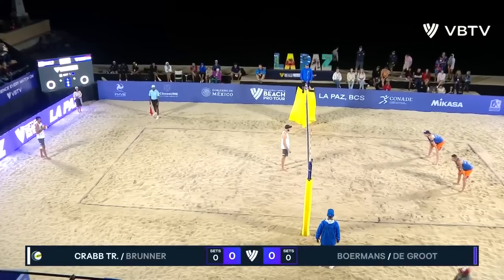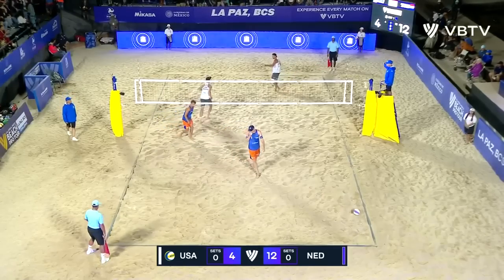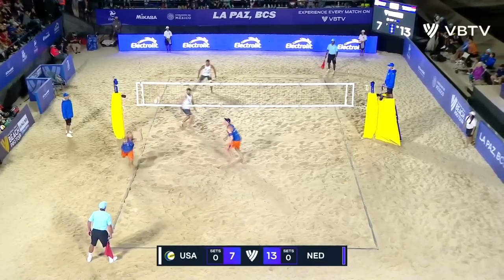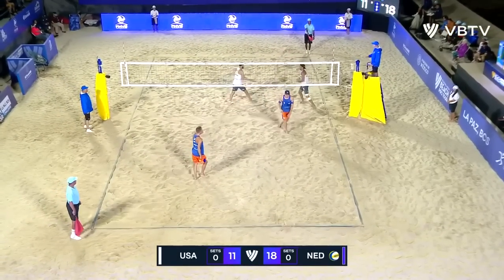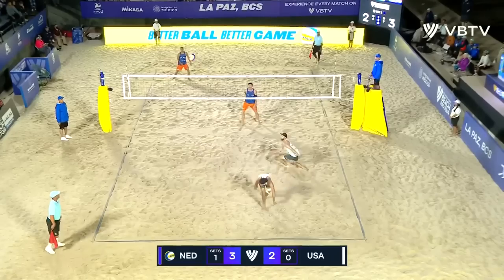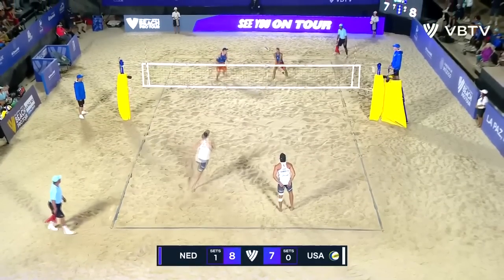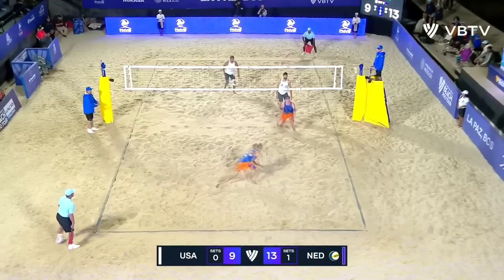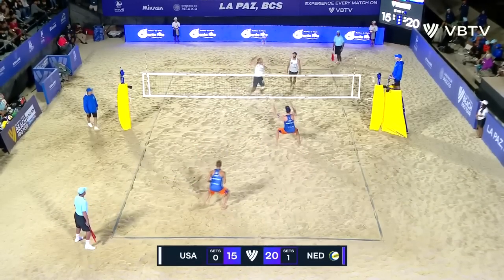Crabb Tr./Brunner vs. Boermans/de Groot - Quarter-Finals Highlights La Paz 2023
Enjoy watching the Men's Quarter-Finals highlights of the Challenge tournament in La Paz (Mexico), part of the 2023 Beach Pro Tour!

LOVE VOLLEYBALL?